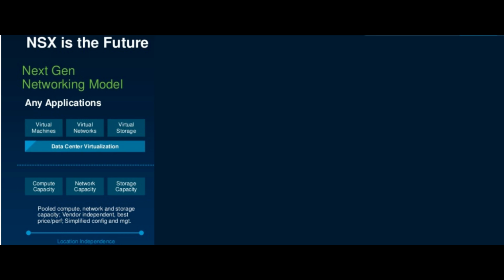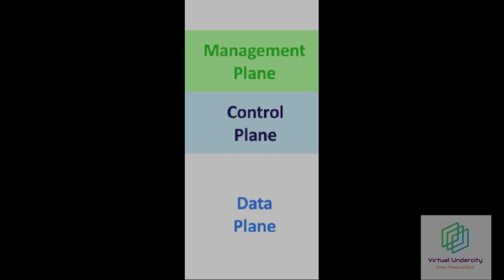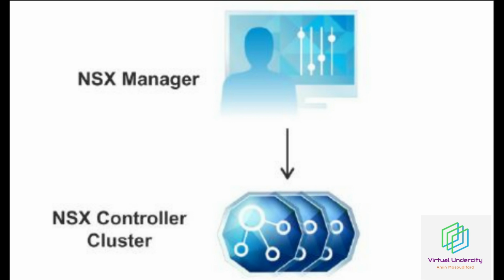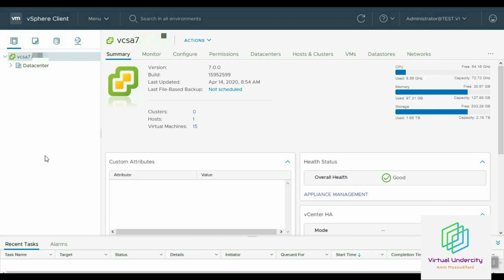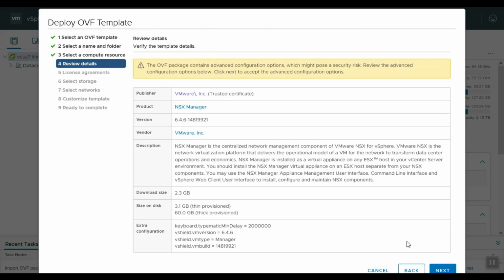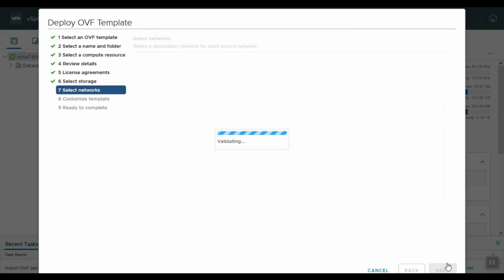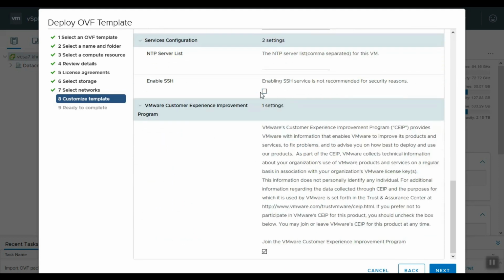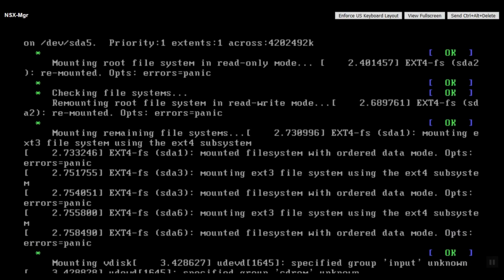What is SDN? VMware NSX introduction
This is the first part of the tutorial about the VMware Software-Defined Networking (SDN) solution and in this video, I introduce the NSX and talk about its architecture.